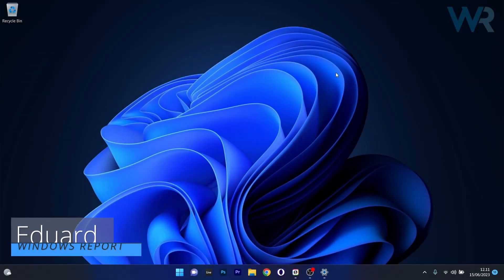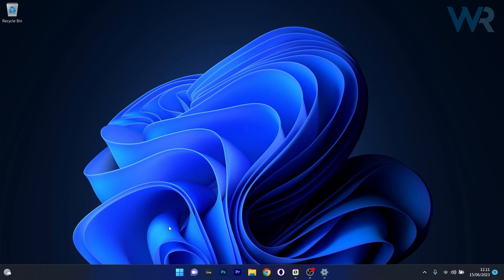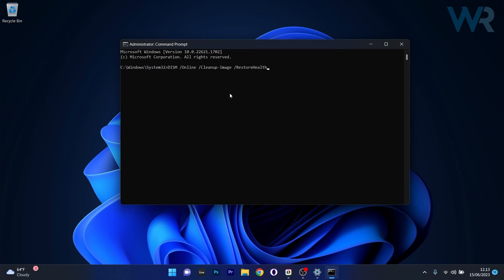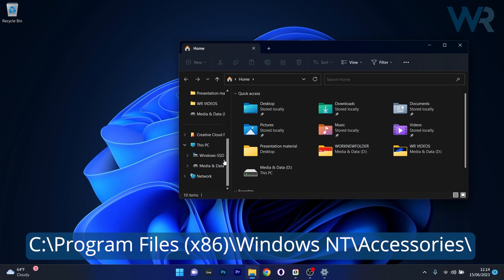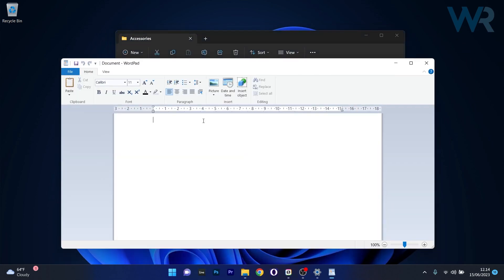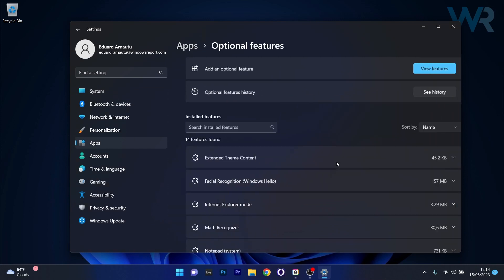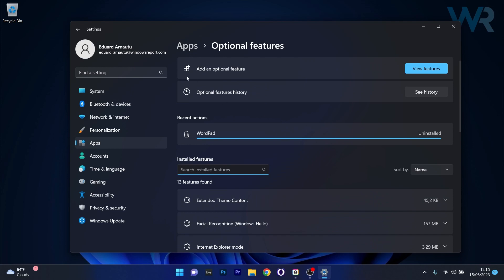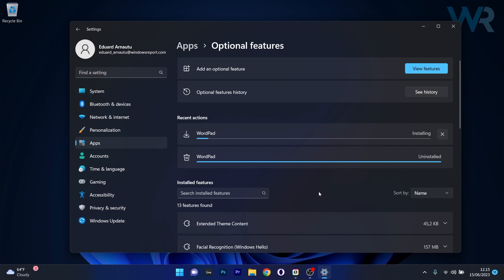Quick Fix for WordPad Not Opening on Windows 11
| ⚙️Try Fortect to fix and optimize your PC like a Pro

Getting trouble with WordPad Not Opening on Windows 11? Learn to fix the most common issues and enjoy a frustration-free updating experience. Keep your PC protected and up-to-date with ease! 💻🛠️

Commandlines:

1. DISM /online /cleanup-image /restorehealth
2. sfc /scannow

0:00 - Intro
0:12 - Repair corrupt system files
0:39 - Start WordPad from the Installation Folder
1:07 - Reinstall WordPad